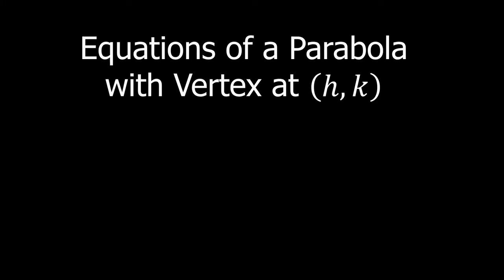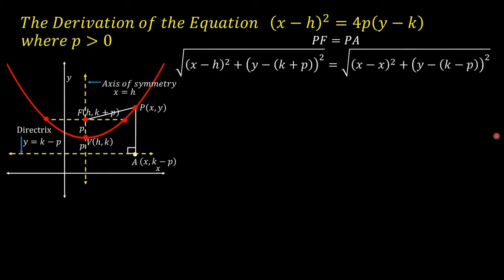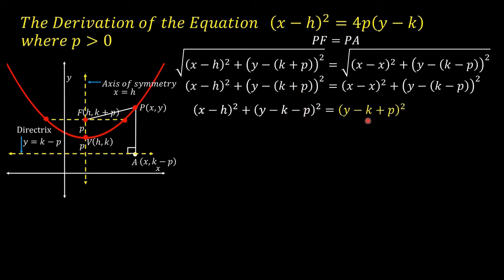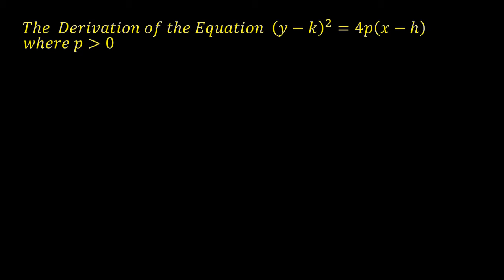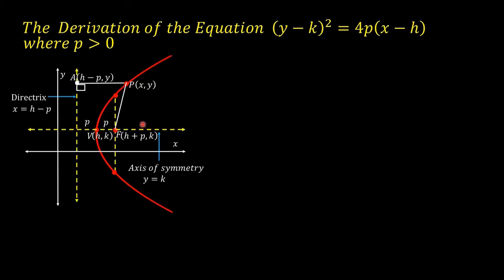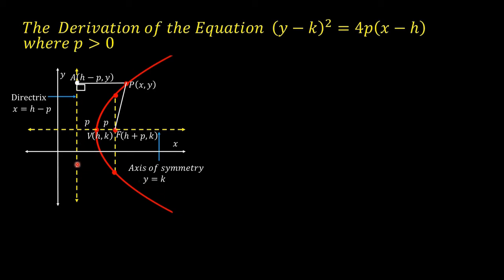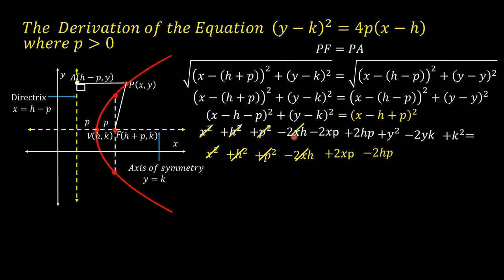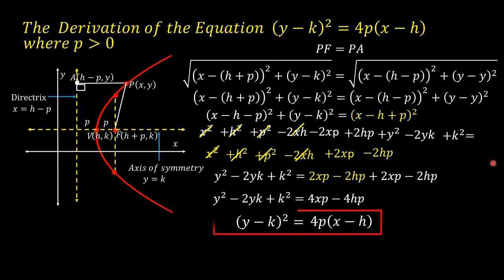Deriving the Equations of a Parabola with Vertex at (h,k) | Pre-Calculus | Math Video Central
This video shows how to derive the equations of a parabola with vertex at (h,k), that is, it shows how to derive the following equations.
1. (x - h)^2= 4p(y-k)
2. (y - k)^2 = 4p(x-h)